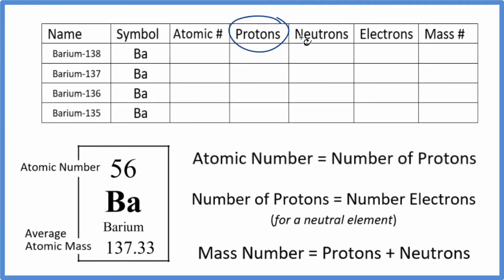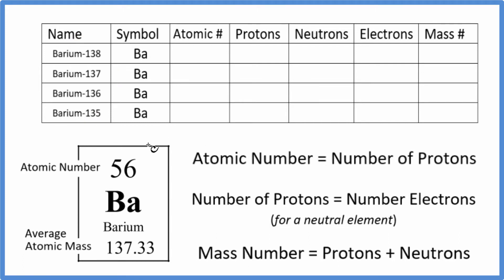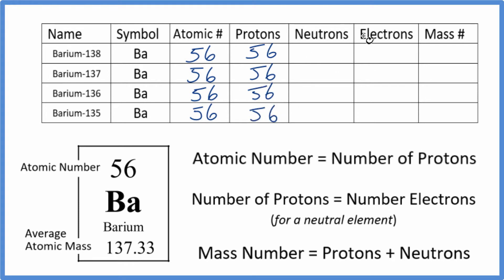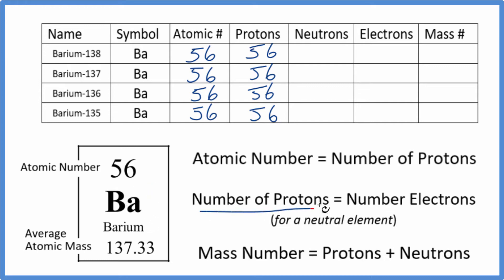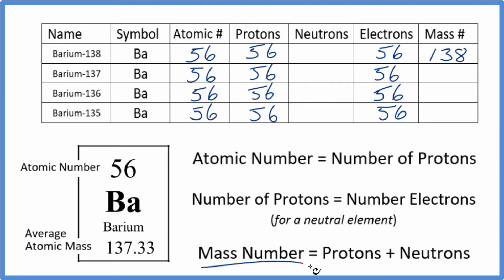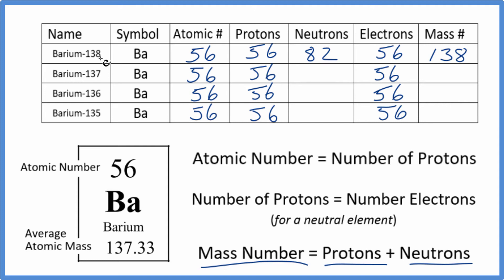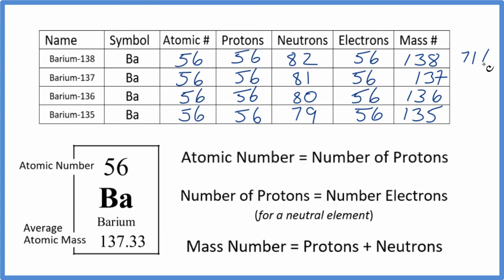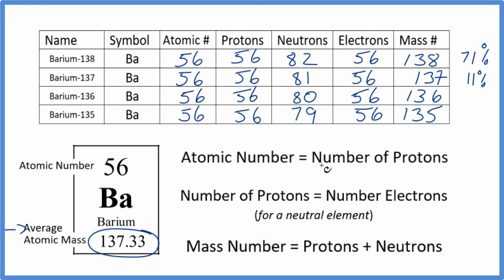How to find the Number of Protons, Electrons, Neutrons for Ba (Barium)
In this video we’ll use the Periodic table and a few simple rules to find the protons, electrons, and neutrons for the element Barium (Ba). From the Periodic Table we can find the element symbol, atomic number, and atomic mass.  Using this information we can find the other information.

Rules

Note, when finding protons, neutrons, and electrons for Barium (Ba), remember that Barium is a neutral element (all of the elements on the Periodic Table are listed in their neutral state).  That means that the number of protons and electrons will be equal.